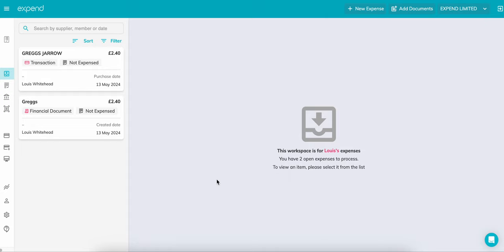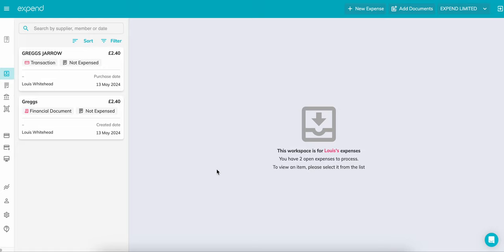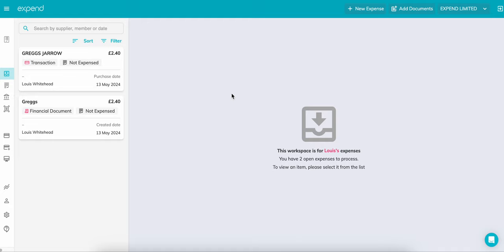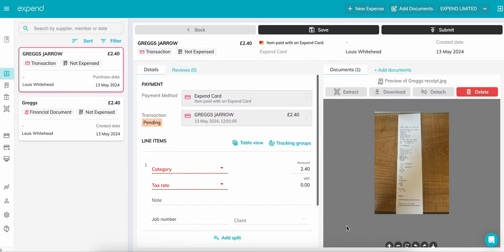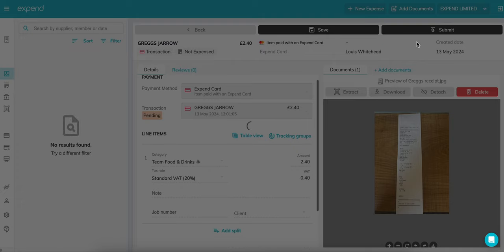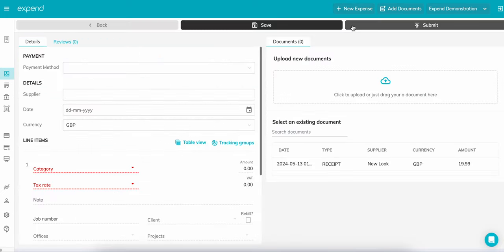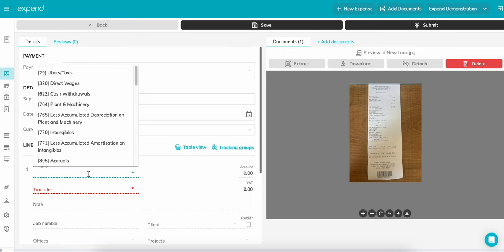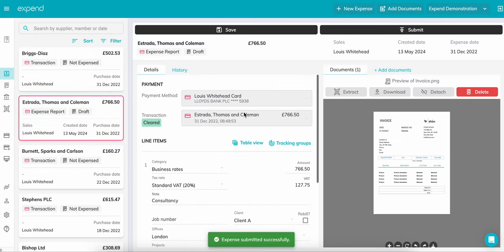How to Create an Expense (Admins & Members)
Ready to create your first expense? This video will show you how to create an expense claim in the Expend web app. So, if you are an Admin or a Member, watch this step by step tutorial - we will cover out of pocket expense claims, Expend card expenses and expenses on cards connected to Expend via Card Connect™.
If you'd like to learn how to submit an expense in our mobile app, look for our Mobile App tutorial video on our Youtube channel.